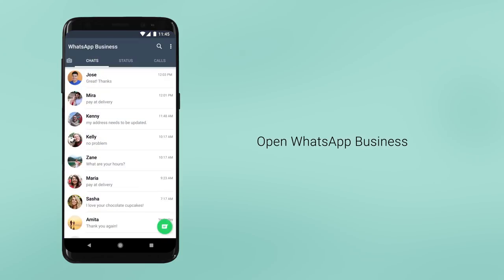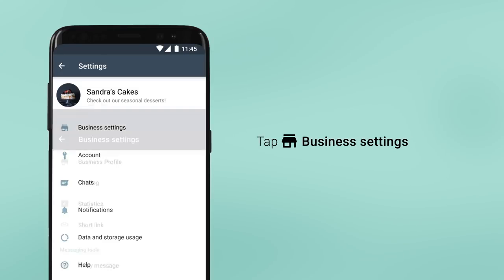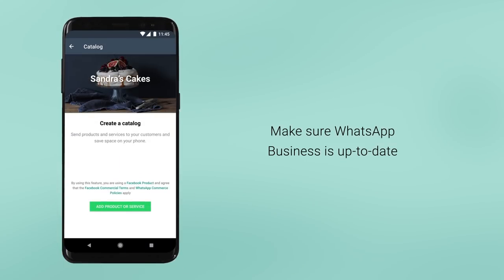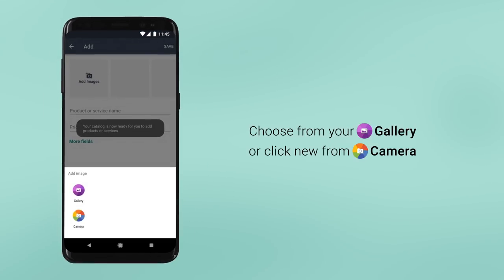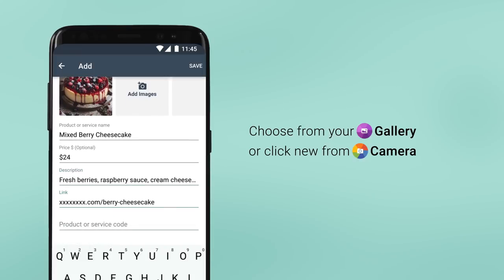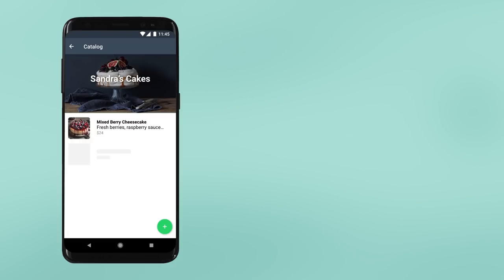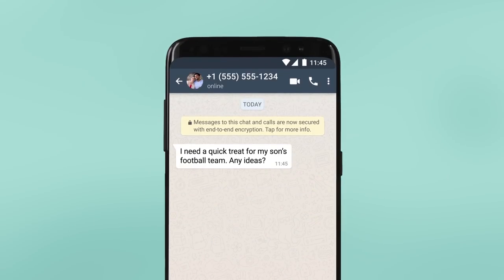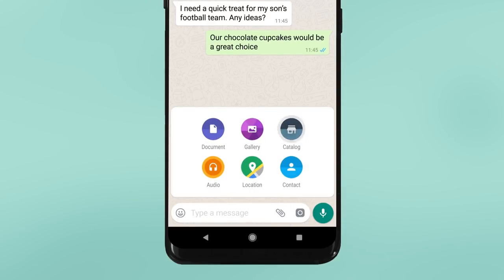Tutorial Membuat Katalog Belanja di Whatsapp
WhatsApp Sekarang Punya Katalog Belanja

Selain untuk chat dan berkomunikasi, para pengguna WhatsApp senang menggunakan layanan ini untuk mempromosikan bisnis mereka. Nah,sekarang WhatsApp mempermudah jualan di platformnya dengan menyediakan katalog belanja.